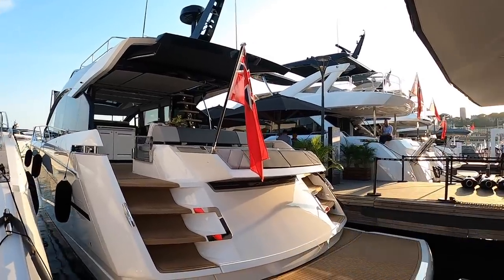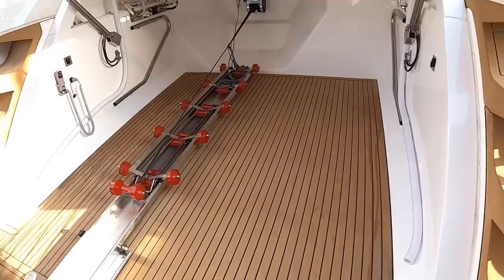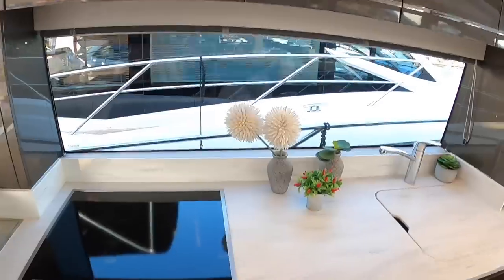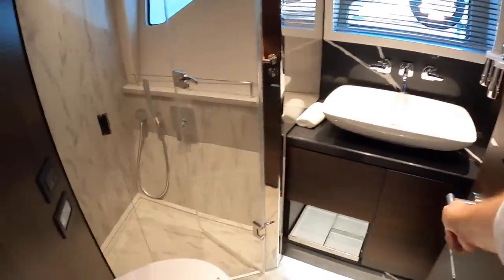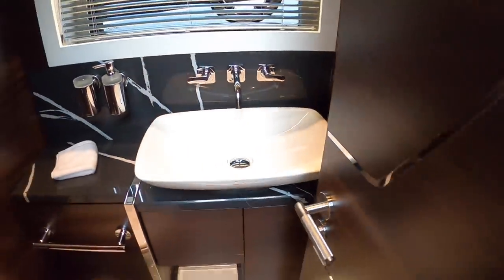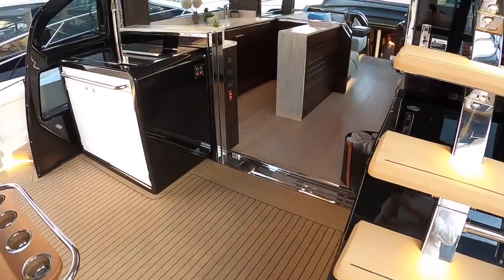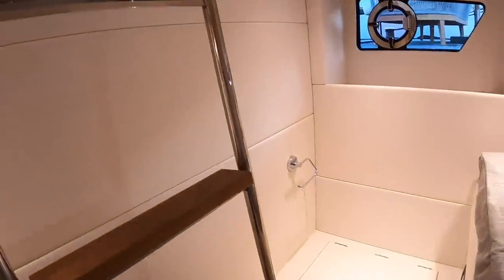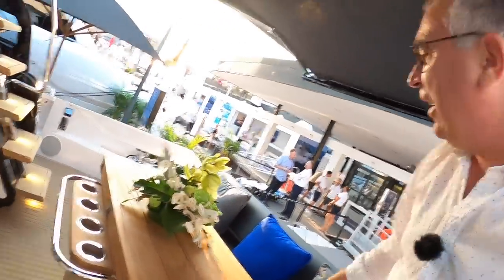£2.4 Million Yacht Tour : Sunseeker 65 Sport Yacht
A sublime new sports yacht from Sunseeker - the want is strong with this one!